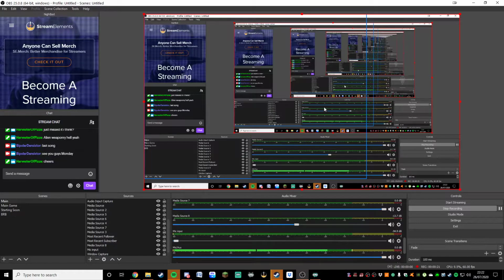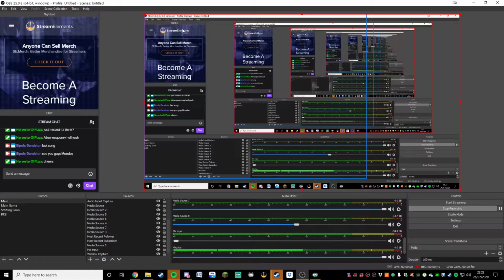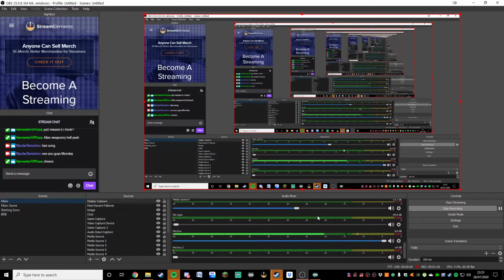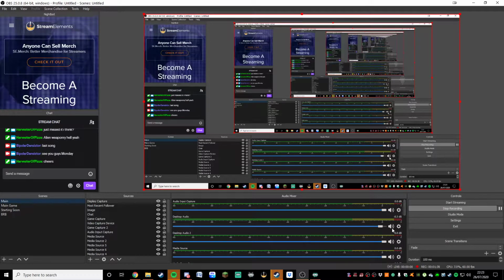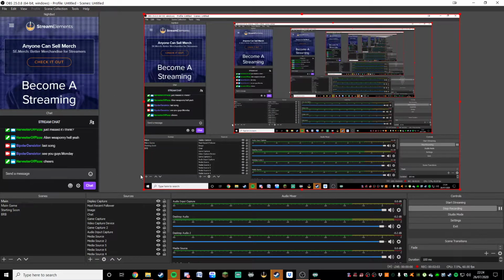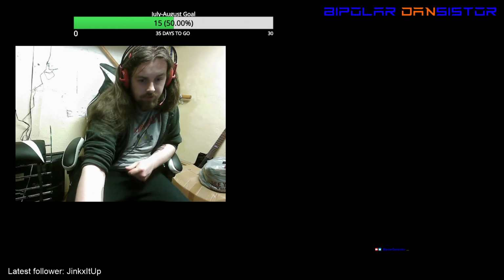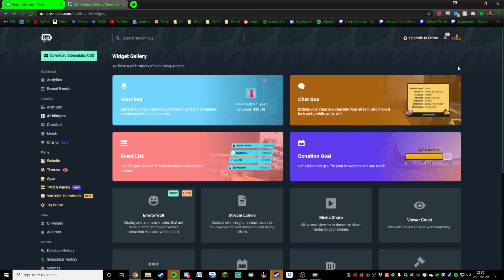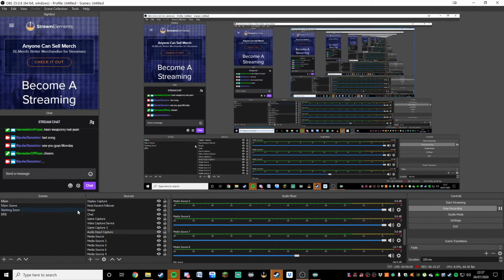OBS Example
OBS overview for Twitch streaming - basic layout